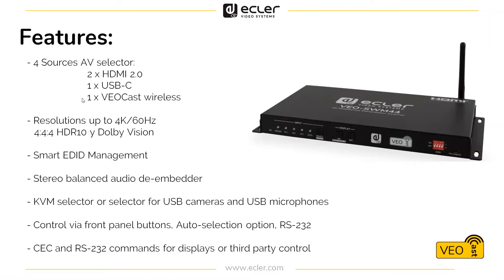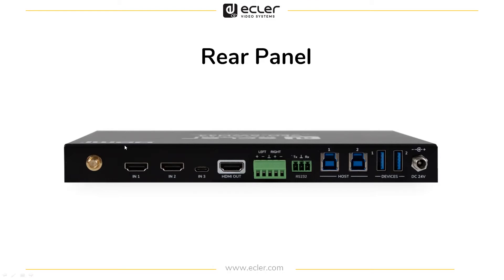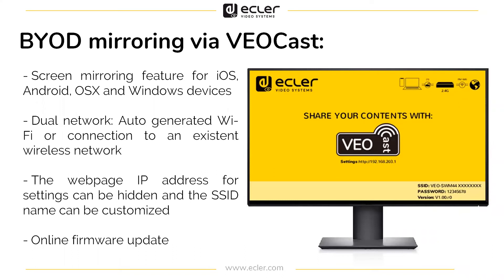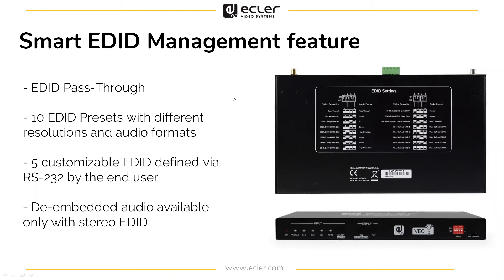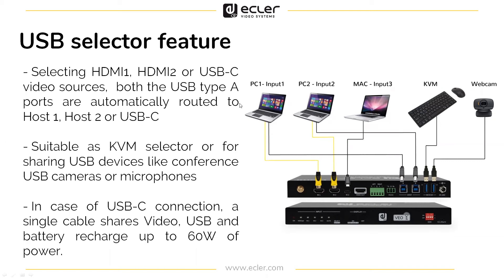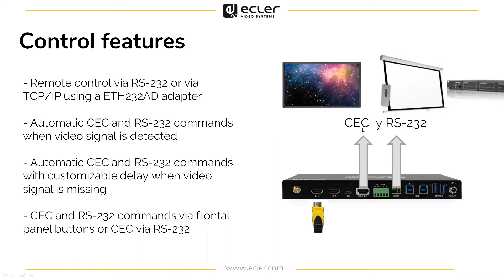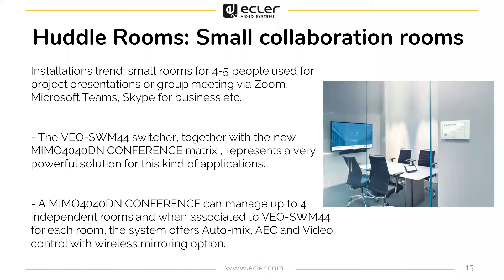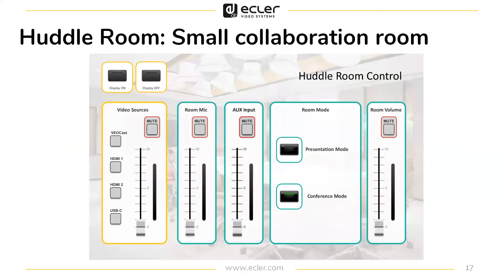Ecler Webinars: VEO-SWM44 4K presentation switcher with VEOCast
Fabio Rossetto explicó en este webinar todas las funcionalidades y posibilidades de integración del nuevo VEO Series Switcher que cuenta con VEOCast, que permite emitir contenido desde diferentes dispositivos.

Si eres integrador AV, instalador AV en educación y mercados corporativos,
este seminario web abrirá todo un mundo de posibilidades para los desafíos de integración AV.